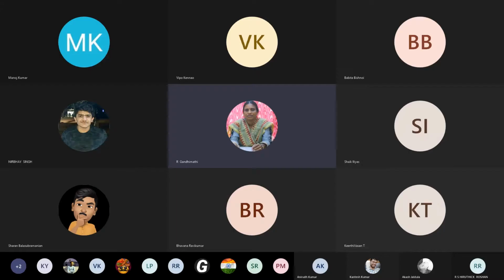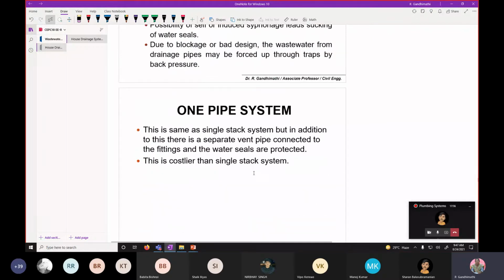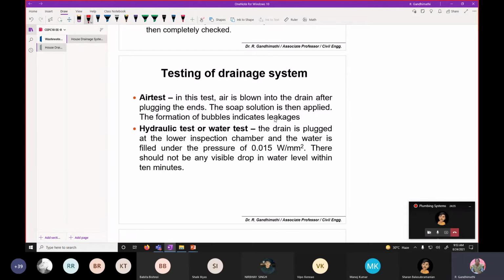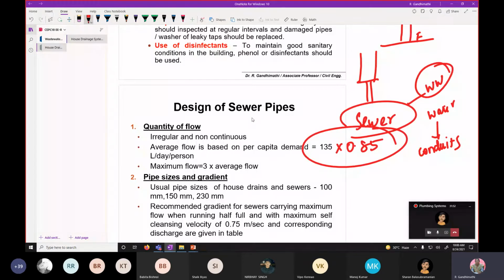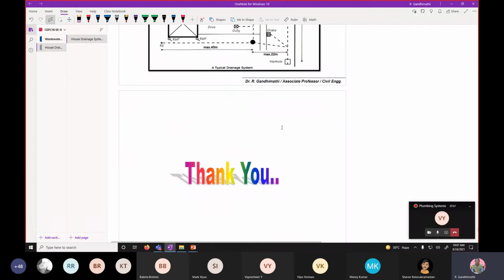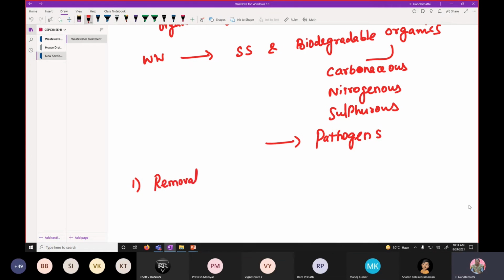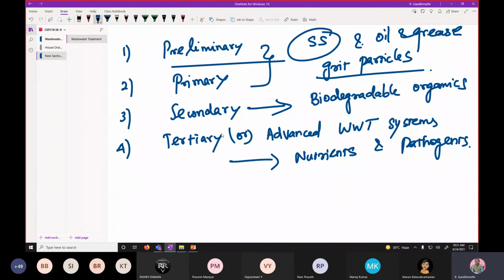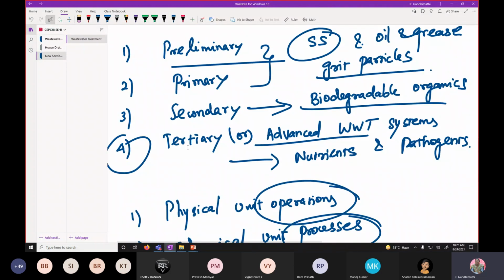CEPC18 EE-2 Plumbing Systems Class 8 (24/08/2021)